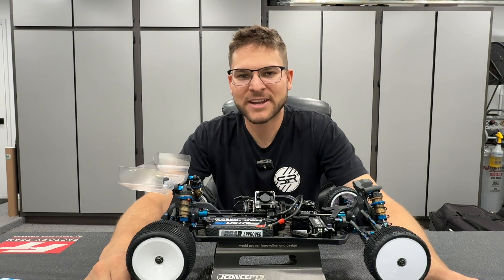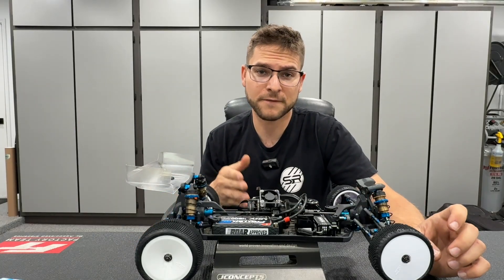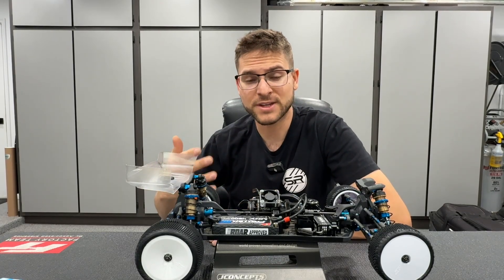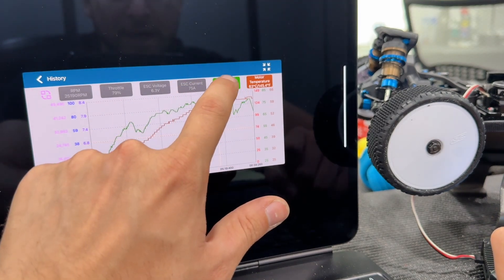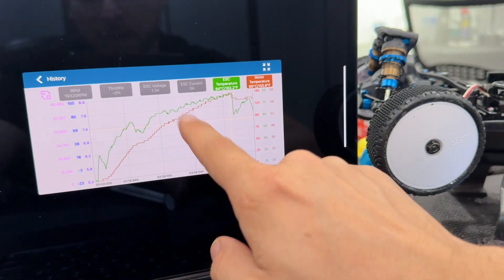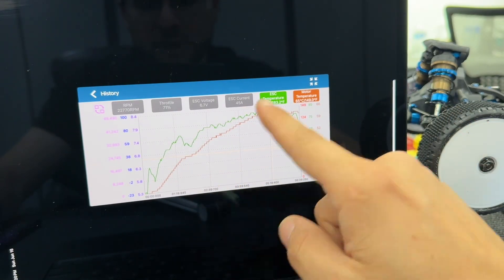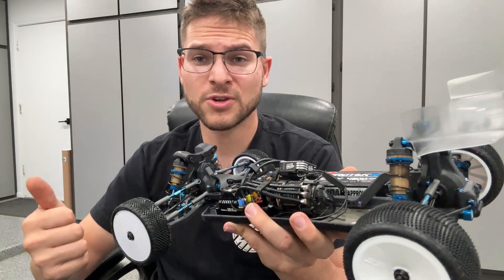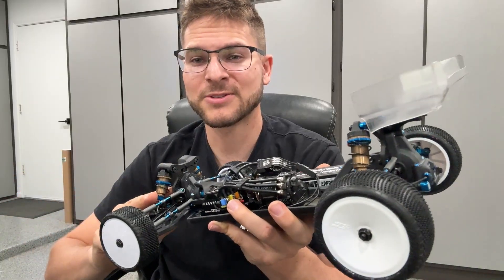HOBBYWING - Spencer Rivkin Data Log Temps - Pro Tips From The Team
More Pro Tips from hobbywing Pro Driver, Spencer Rivkin. Data is power! The XR10 Pro G3 and G3X have full data logs for you to review. Spencer has been working on utilizing the information and turning it into on track benefits through confirmation of cooling effectiveness.

Cars & Trucks
QuicRun (starters)

Helicopters & Airplanes
Platinum Series
Flyfun Series
Skywalker Series
DRONE

Our mission: Help create memorable moments worldwide.
Instagram.com/Hobbywing
Twitter.com/Hobbywing_